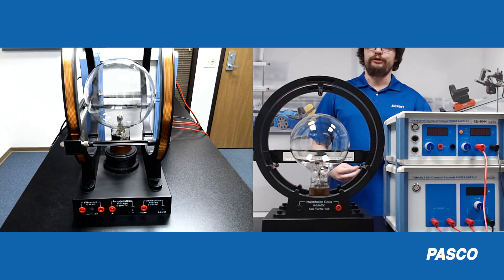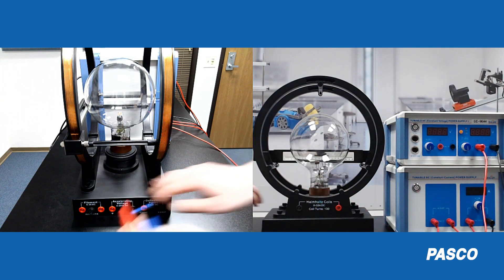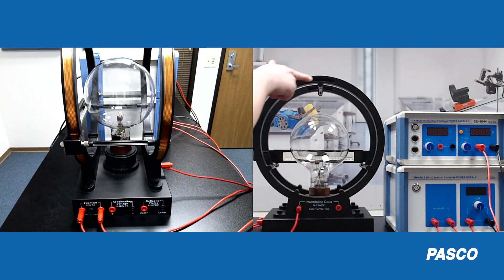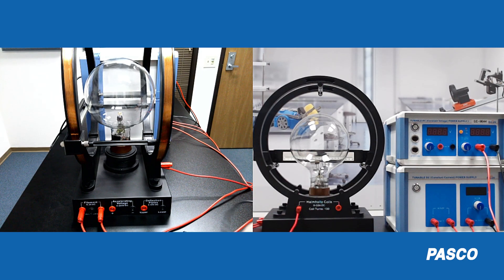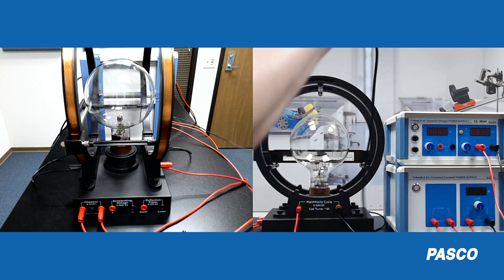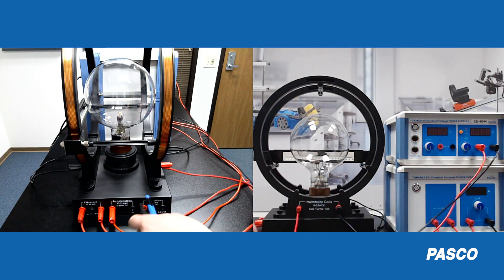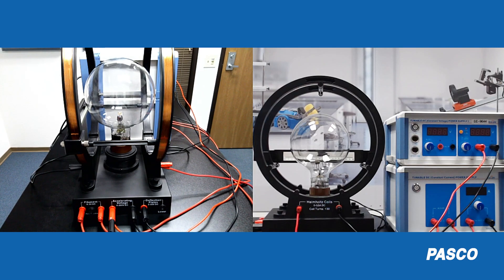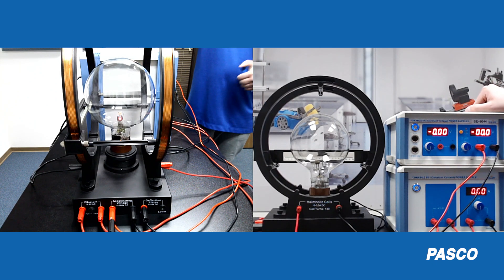e/m Apparatus with New Tube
Here, I demonstrate how to setup and operate the e/m* Apparatus using the latest tube design.
*electron charge to mass ratio